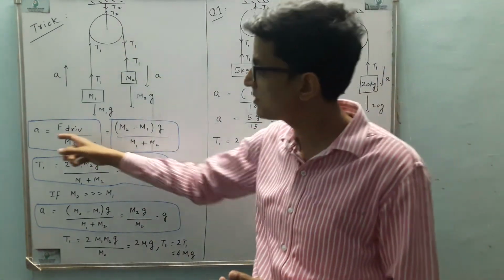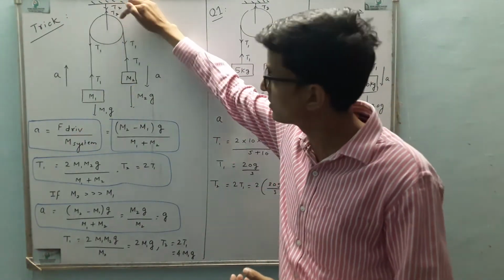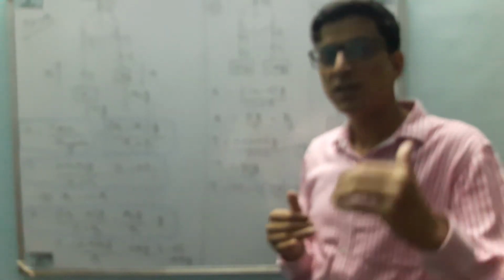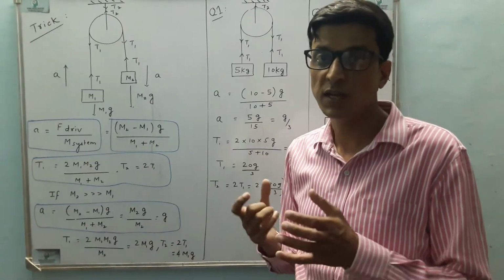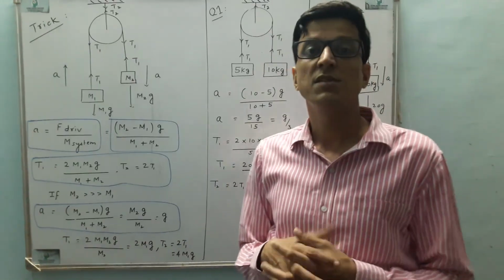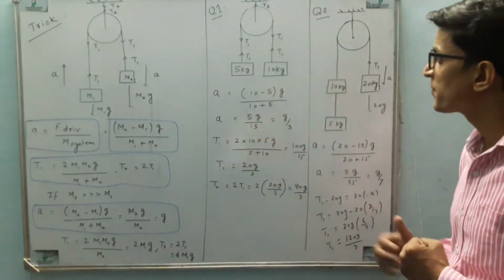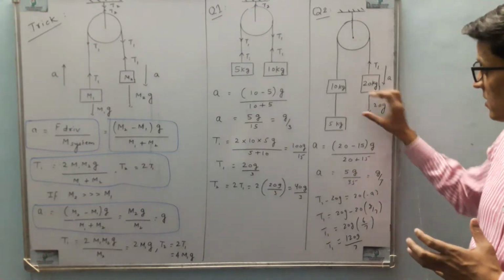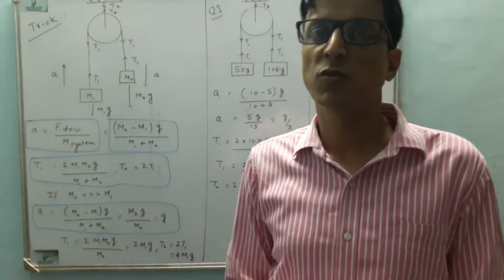ACHARYA VISHVENDRA(आचार्य विश्वेंद्र ) MIND MAPS FOR-PULLEY PROBLEM (11)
THIS IS VIDEO LECTURE-ACHARYA VISHVENDRA(आचार्य विश्वेंद्र ) EXPLAINING THE CONCEPT OF EFFECTIVE LEARNING(CLASS-11)

1.Contains VIDEO LECTURE-ACHARYA VISHVENDRA(आचार्य विश्वेंद्र ) EXPLAINING THE CONCEPT OF EFFECTIVE LEARNING(CLASS-11)

2.To the point explanation

 3.Saves time & energy of students

4.helps in micro level preparation

 5.Improves problem solving skills of the students

6.Stimulates students for actual exam preparation rather than acting to prepare